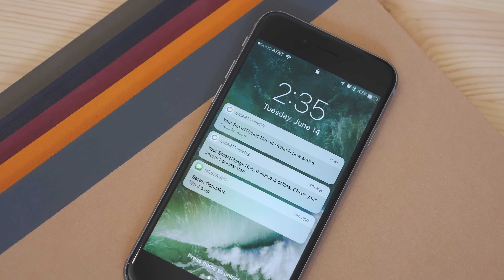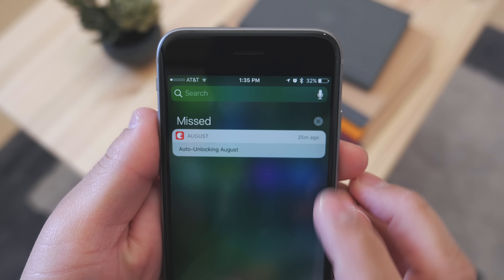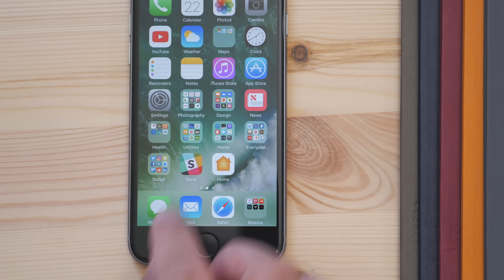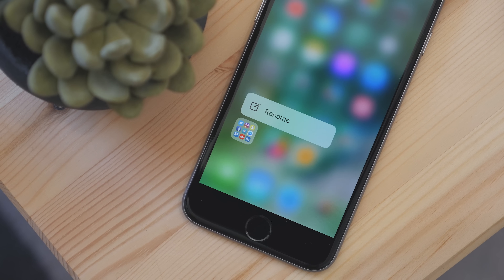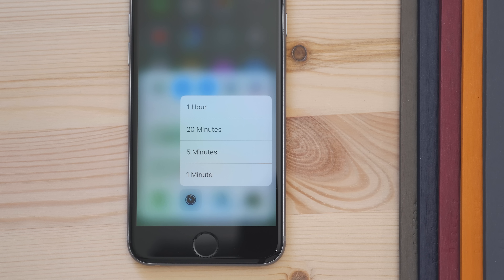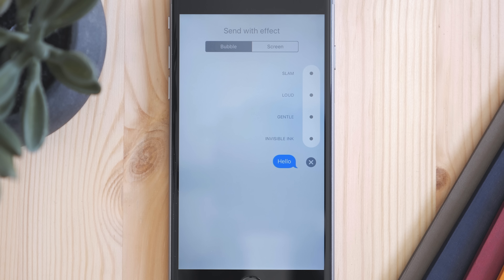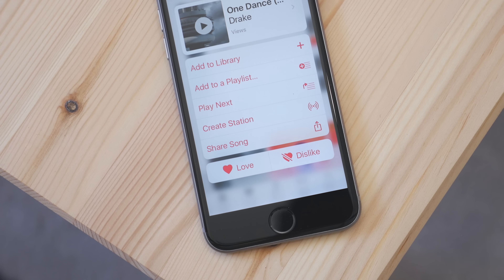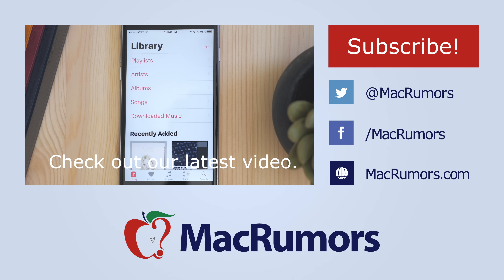Cool New Uses for 3D Touch in iOS 10!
for the latest Apple news!